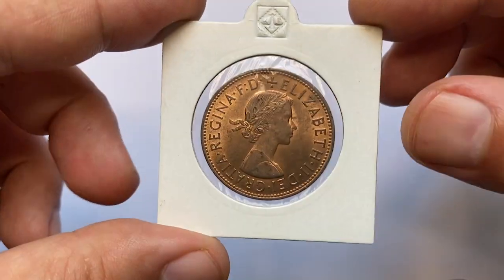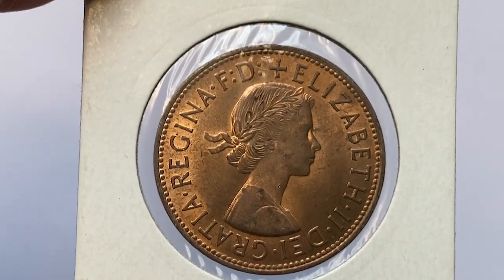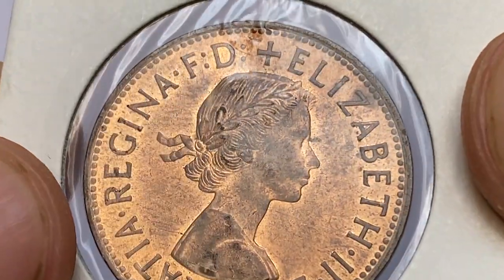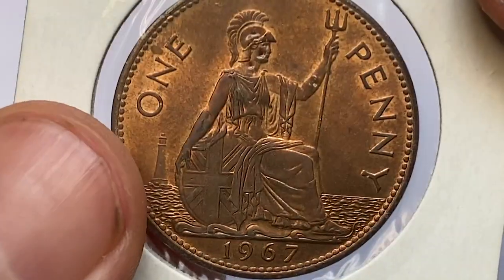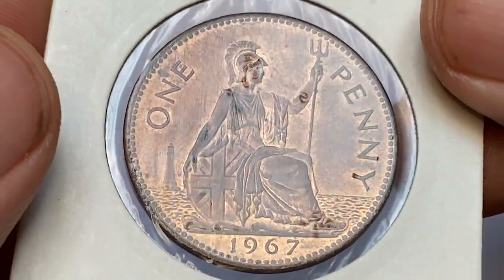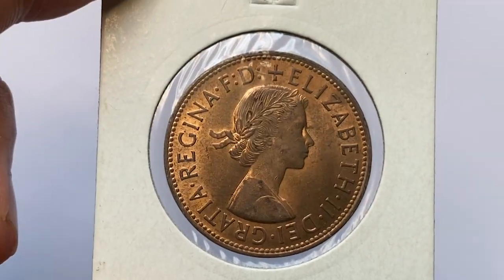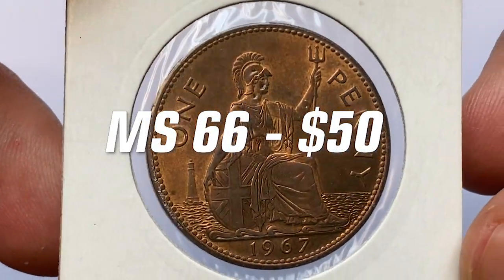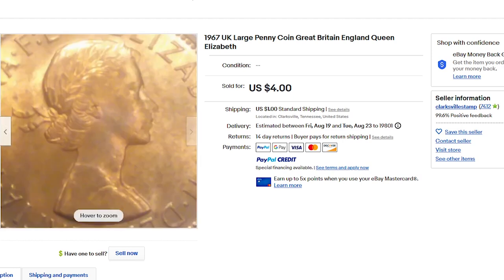1967 One penny UK coin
In this video, we're showing you a 1967 One penny UK. This coin is worth a lot of money today, but it was worth only 1 penny when it was released.

If you're a collector of rare coins, then you'll want to check out this 1967 One penny UK! This coin is rare and valuable, and it's worth a lot of money today. If you're interested in coins from the UK, then be sure to check out this video!